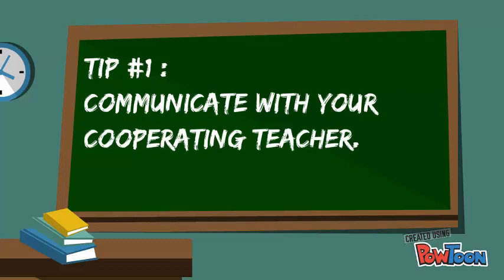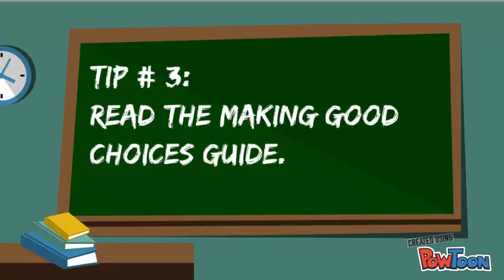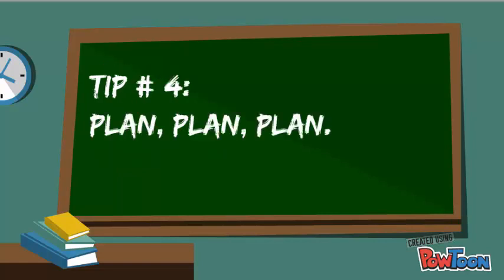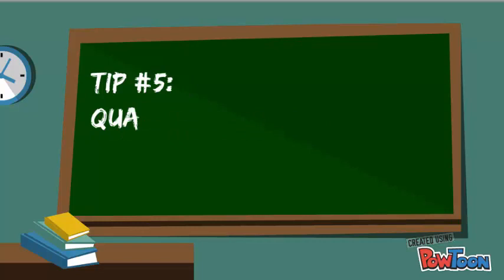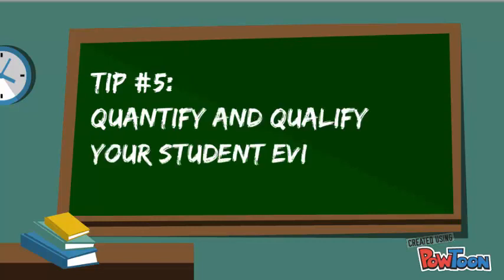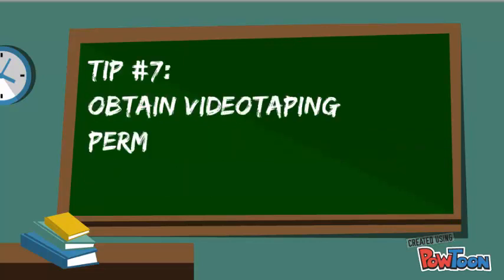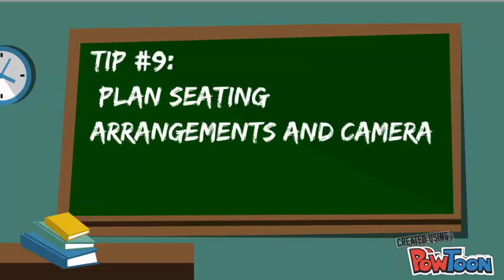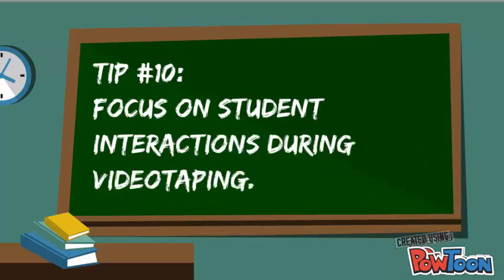edTPA Tips 8 25